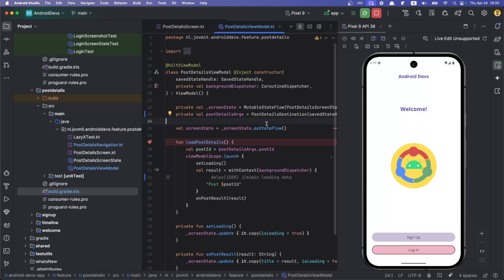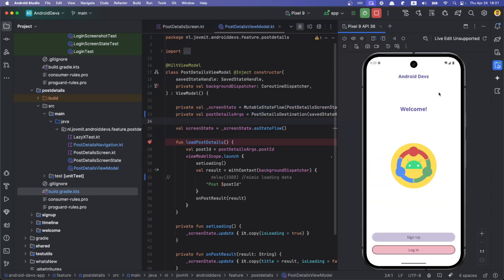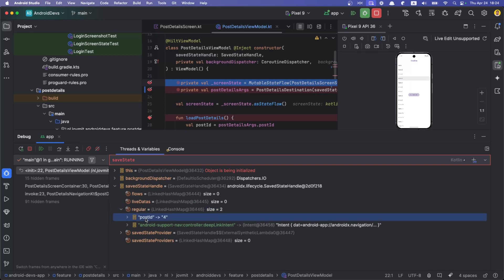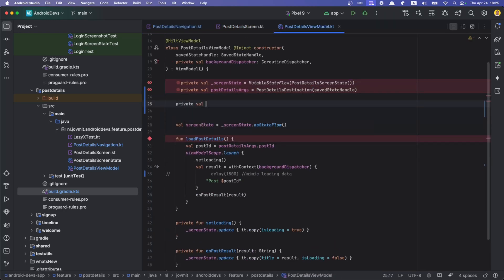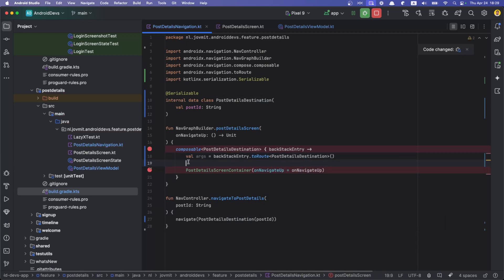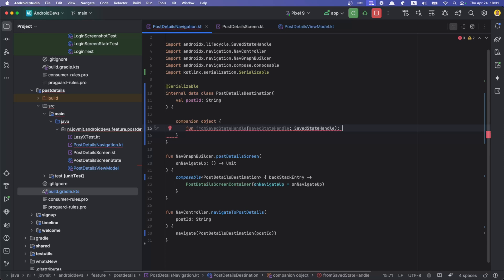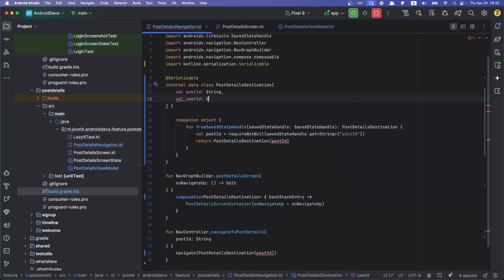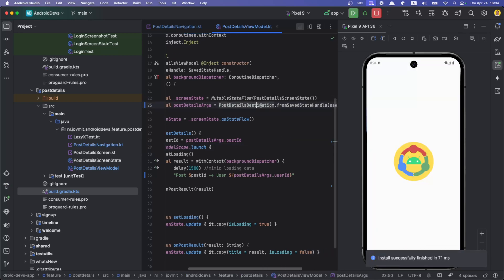How To Get Nav Args Directly Inside ViewModel | Compose Navigation